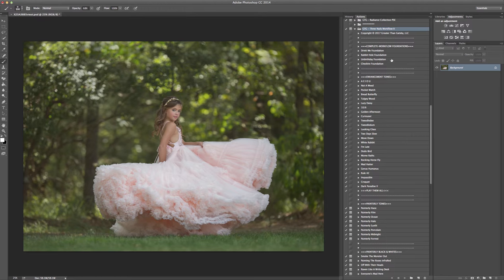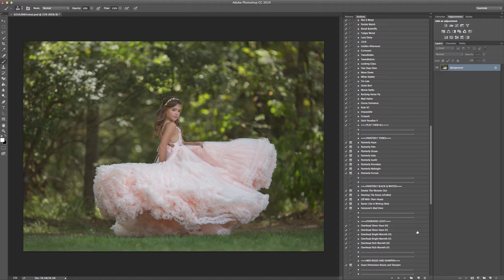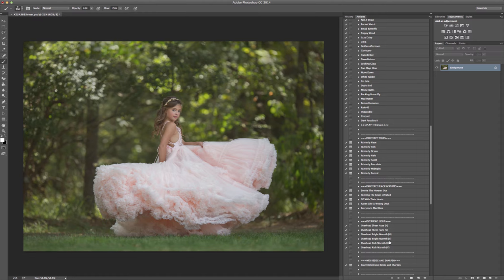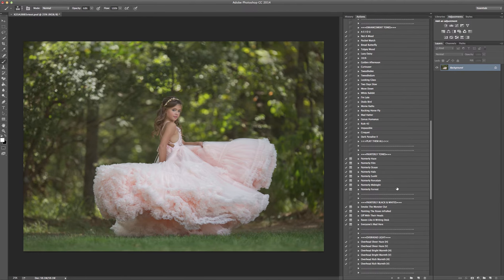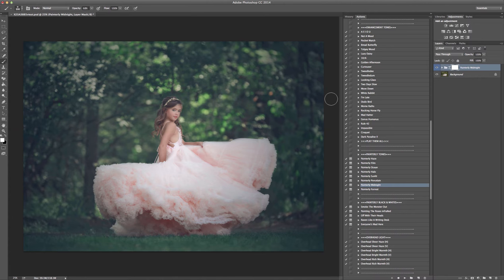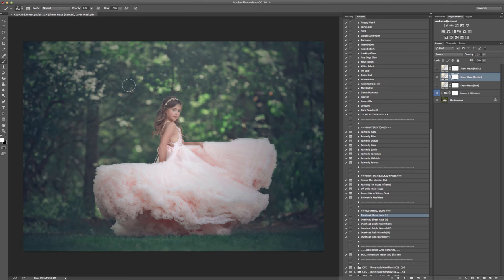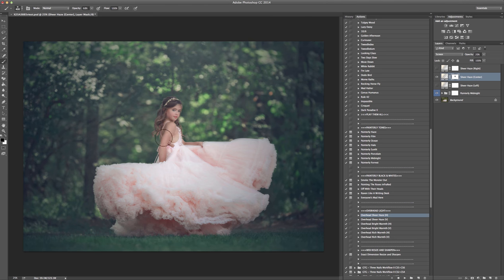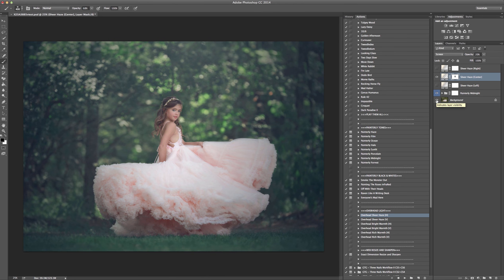Three Nails Collection 2 Overview with Sample Edit - Pink Dress